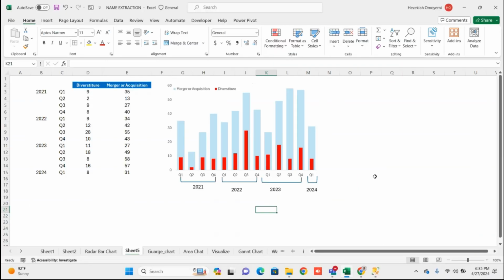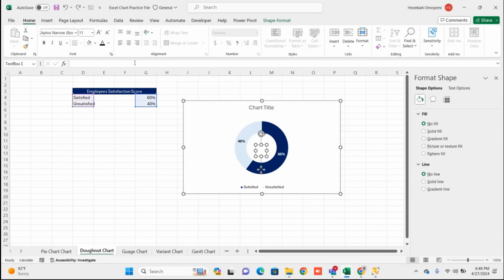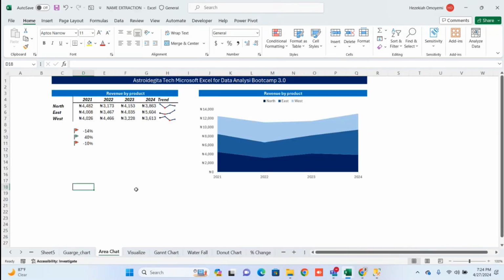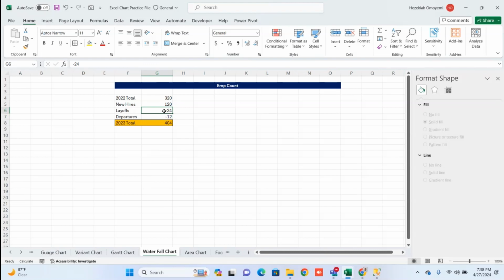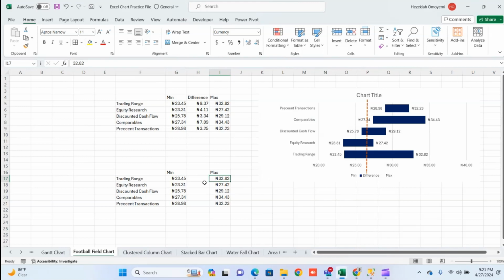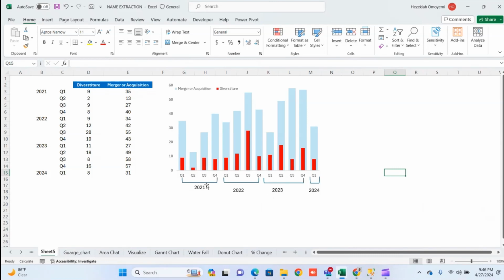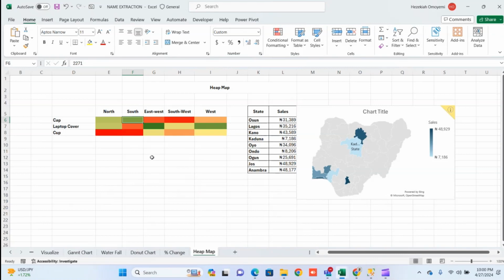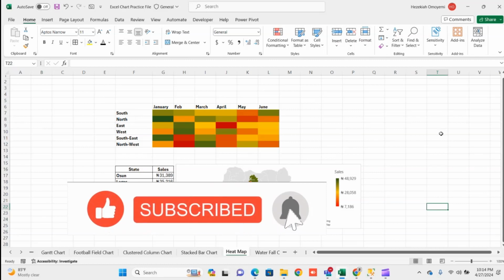Must Know 11 Advance Excel Charts (step-by-step guide)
In this step-by-step tutorial, learn how to pull together charts in Excel. Charts are a great way to visualize and analyze your data, and Excel offers a variety of different chart types.  In this video, we will cover the basics of creating, formatting, and modifying charts in Excel, as well as some tips and tricks to make your charts more effective.

📑📚Chapters:
0:00 Introduction
0:40 Pie Chart
9:32 Doughnut Chart
17:45 Gauge Chart
28:06 Area Chart
33:43 Variant Chart
40:28 Waterfall Chart
45:20 Gannt Chart
54:46 Football Field Chart
1:05:25 Clustered Column Chart
1:15:55 Stacked Bar Chart
1:23:05 Heat Map